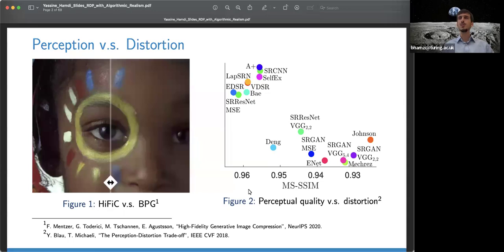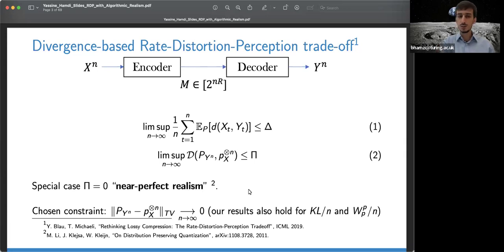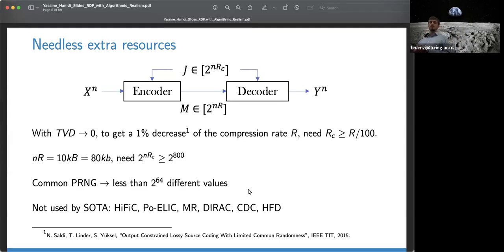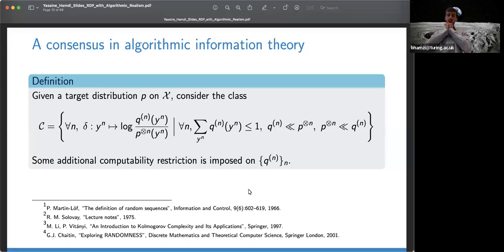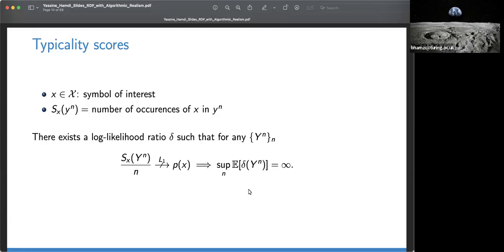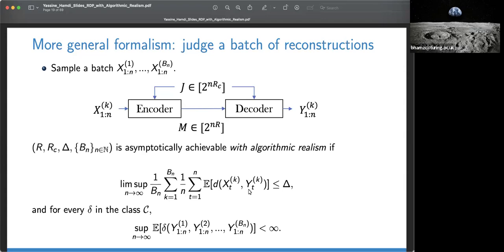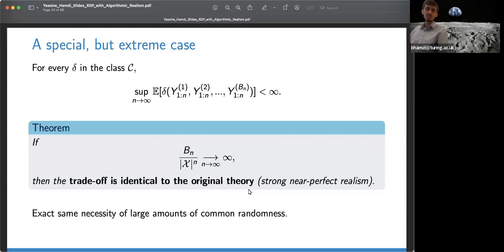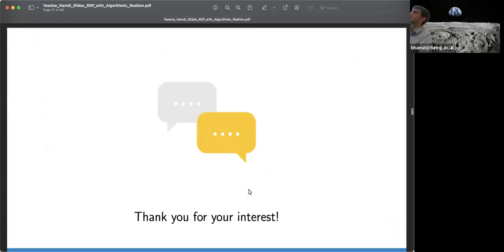Yassine Hamdi: The Rate-Distortion-Perception Trade-Off with Algorithmic Realism